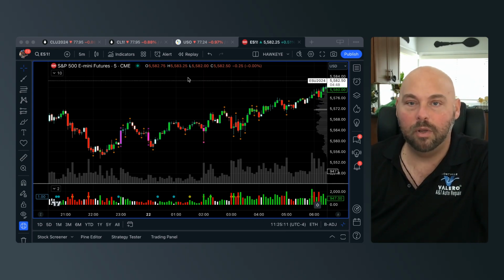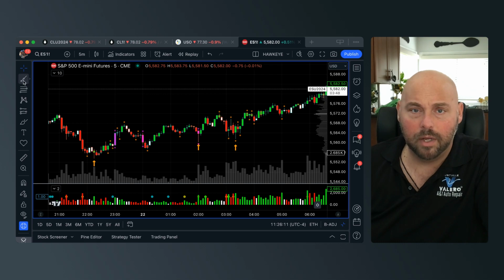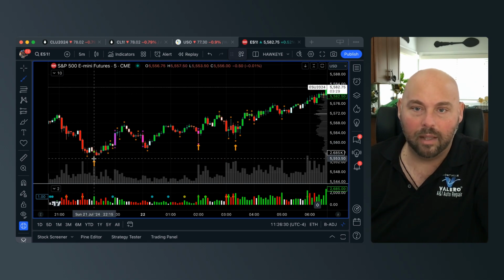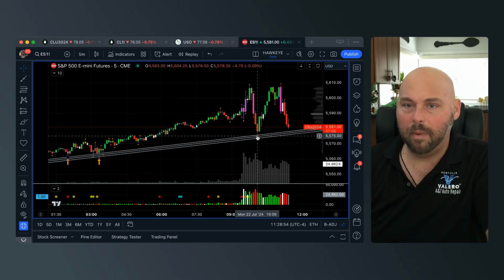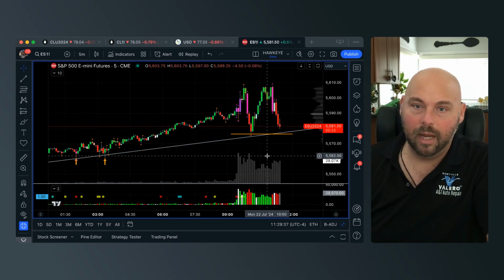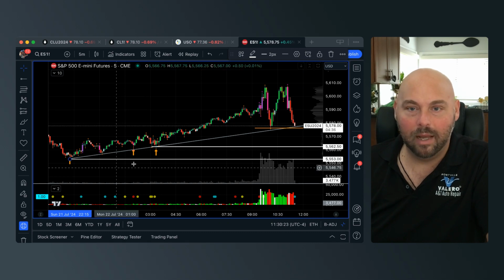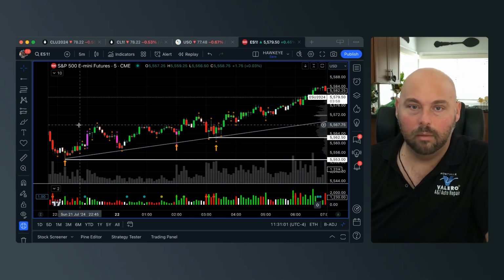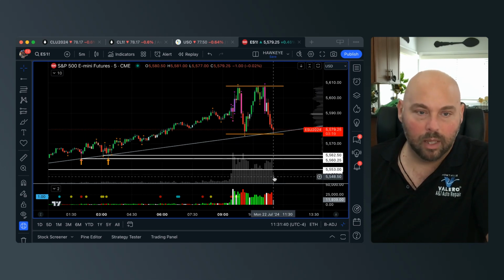Drawing Trendlines At High-Volume Reversal Candles